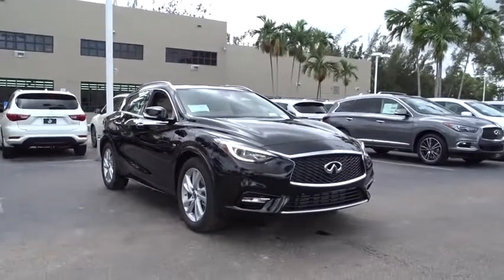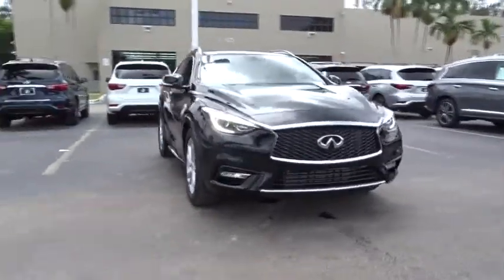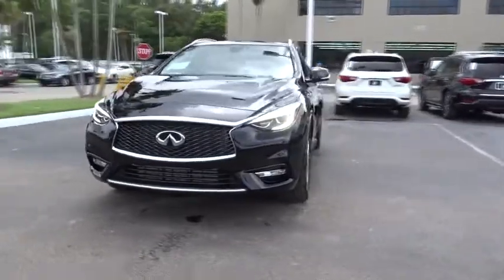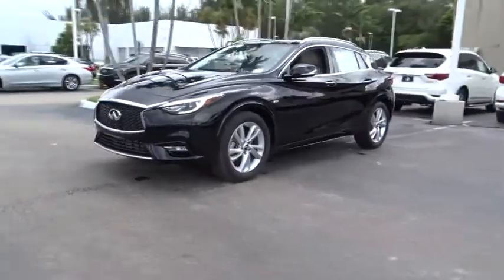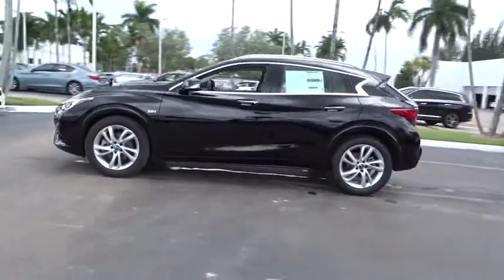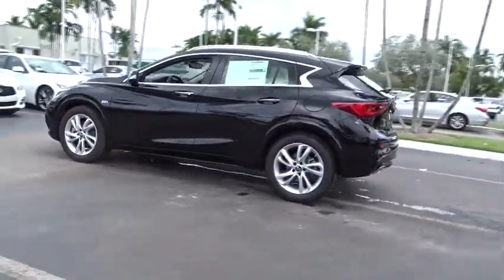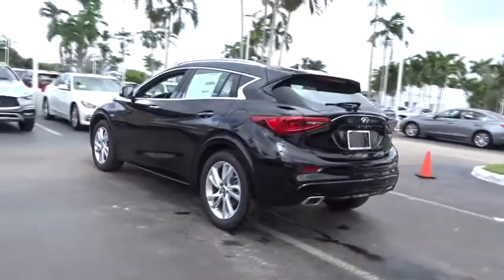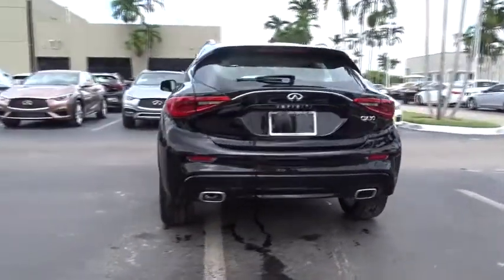2018 INFINITI QX30 Miami, Aventura, Fort Lauderdale, Broward, Miami Beach, FL MJA044777